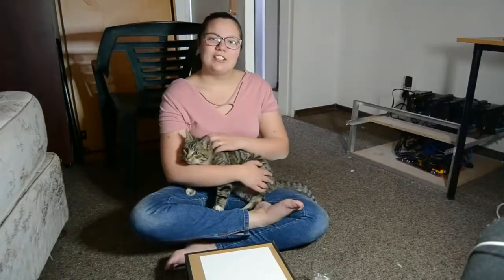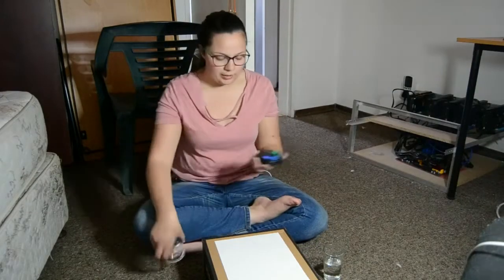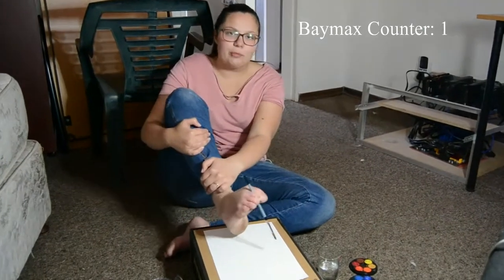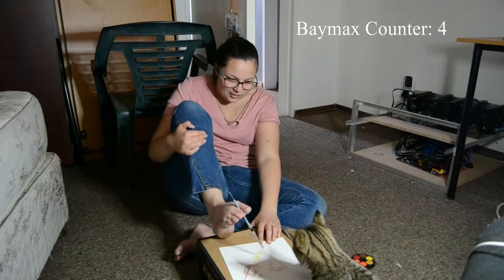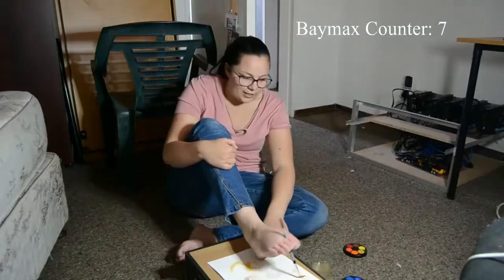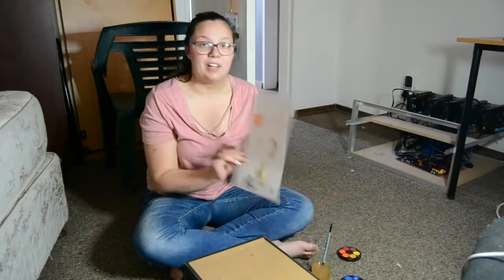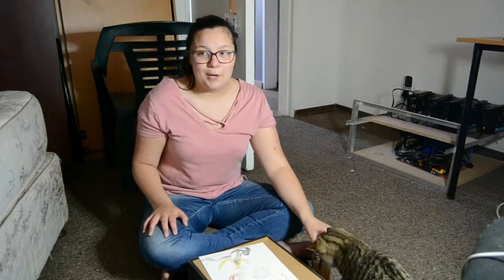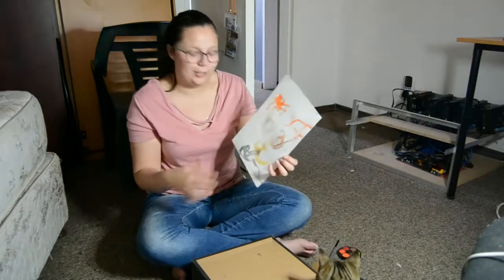The Masterpiece - Interrupting Kitten | Painting Mouse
Hi.. I paint with my toes... please watch...thanx!!
The first of many interrupting cat videos.

The cat interrupts me while I try to paint with my toes.
Hi, I'm Painting Mouse (Annie Hay) and I like to make entertaining (i.e. NOT EDUCATIONAL) videos:
-Vlogs
-Following tutorials
-Trying things I have never tried before

Watch me grow and get less cringy with each video!